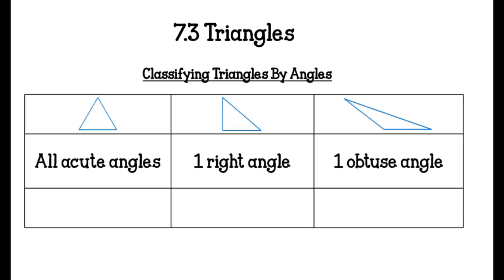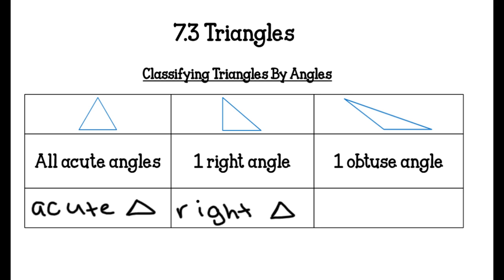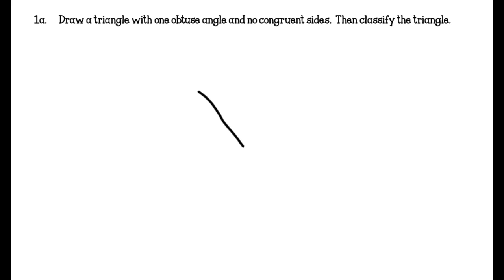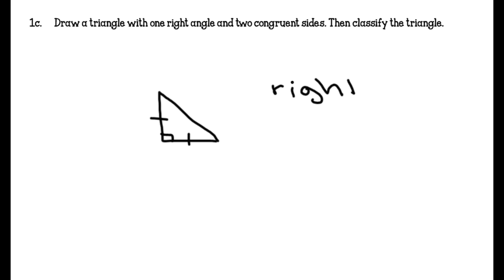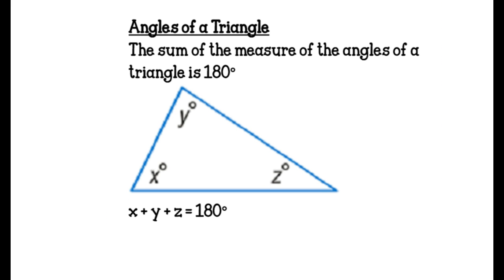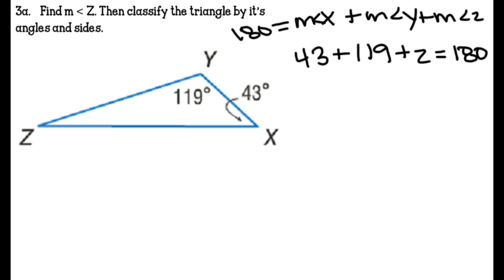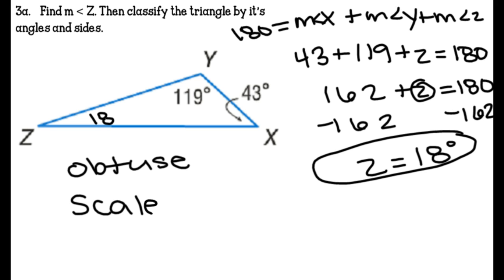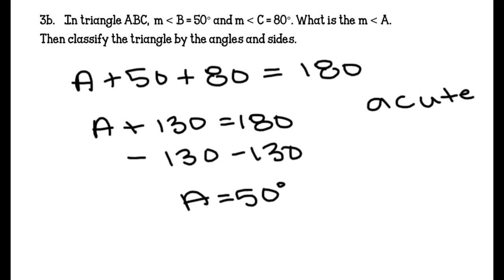Lesson 7.3 Triangles